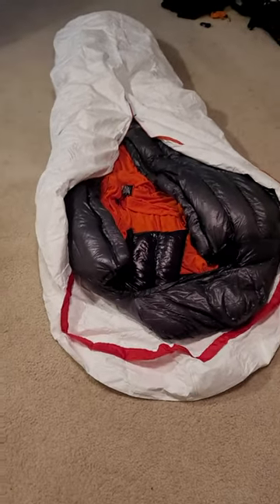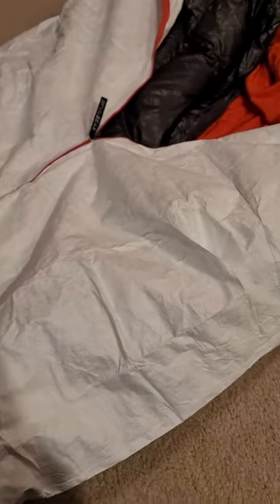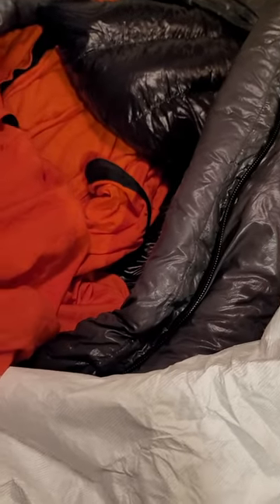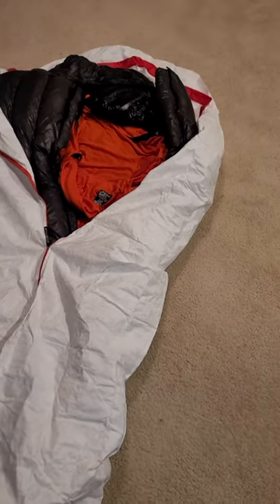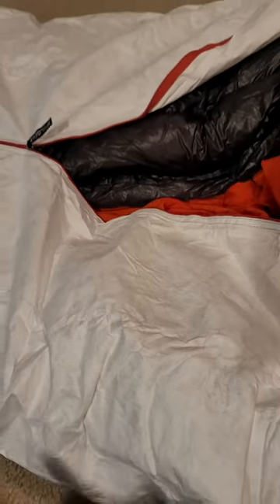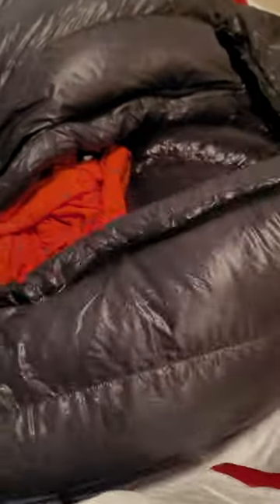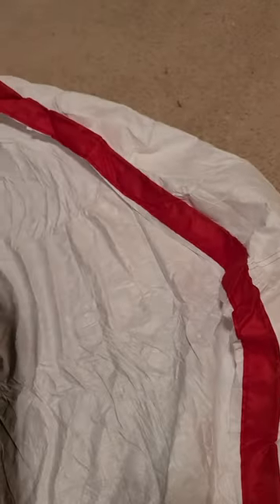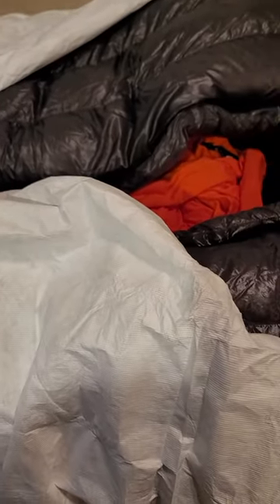my sleeping bag system..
Outdoorvitals Summit style Negative 15 F sleepingbag, Sea to Summit extreme reactor liner, and 3F UL Gear sleepingbag waterproof tyvek cover..